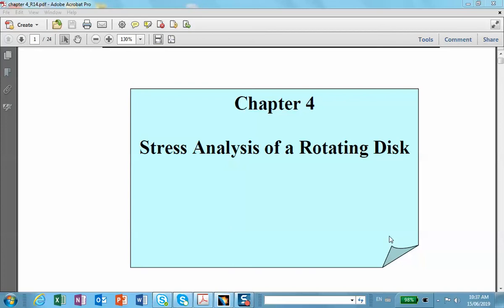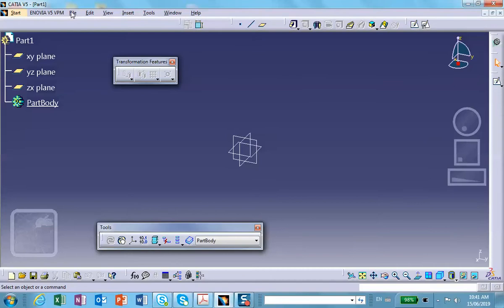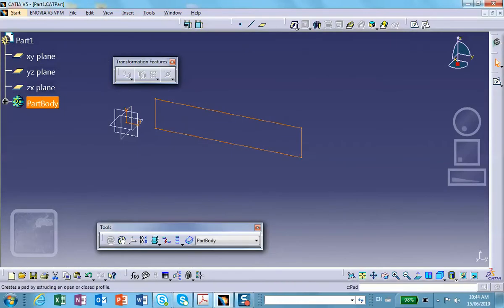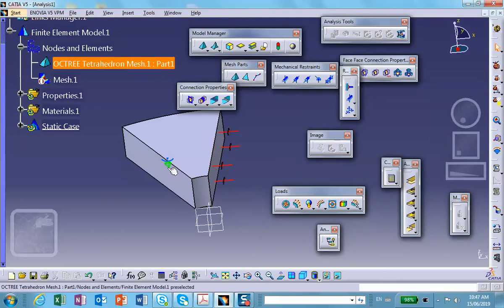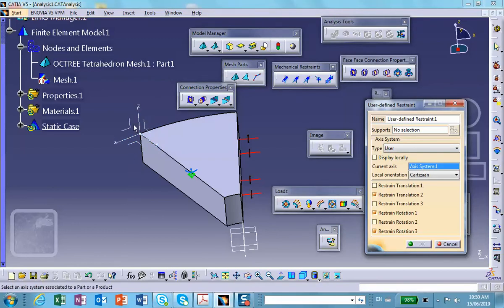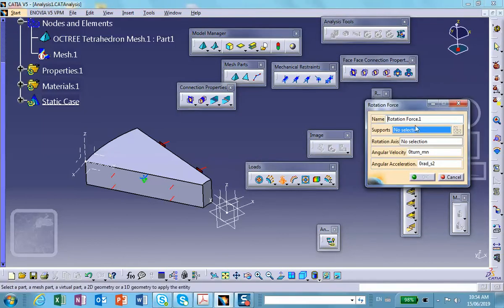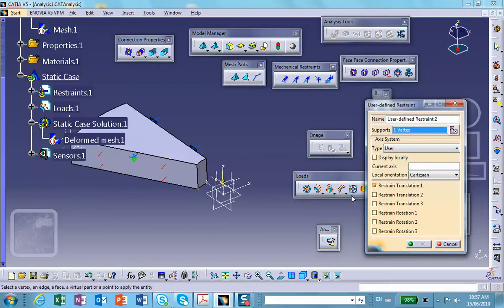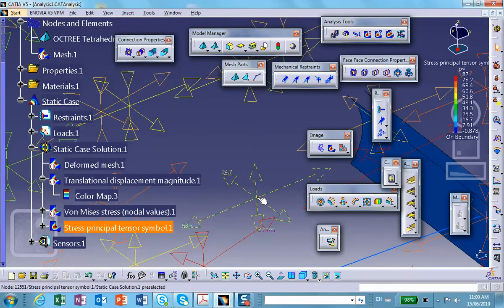FEA, Rotating Disk Chapter 4, Catia v5, Nader G Zamani